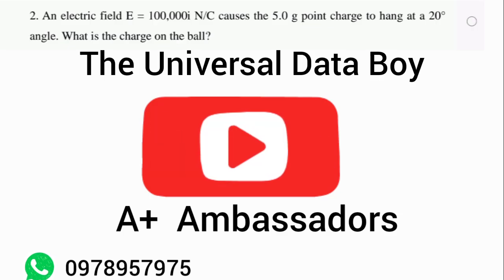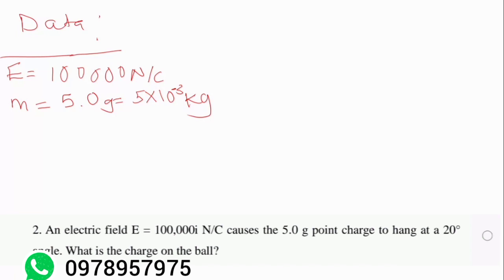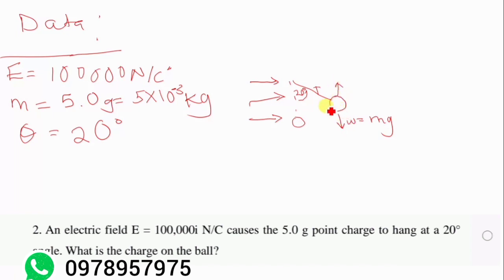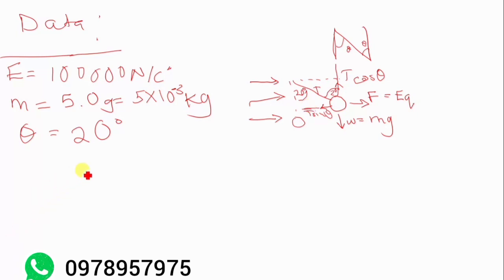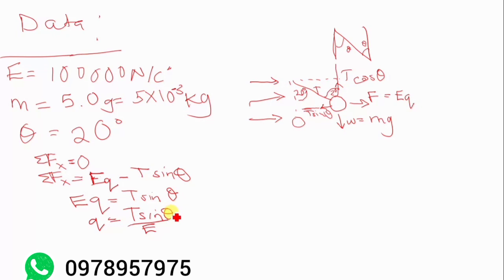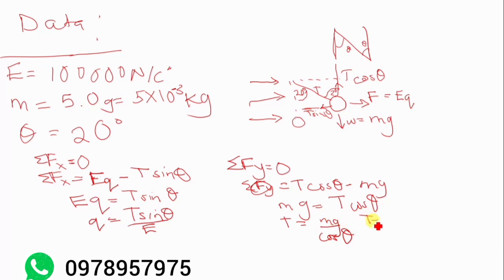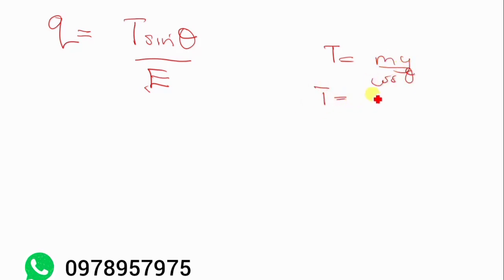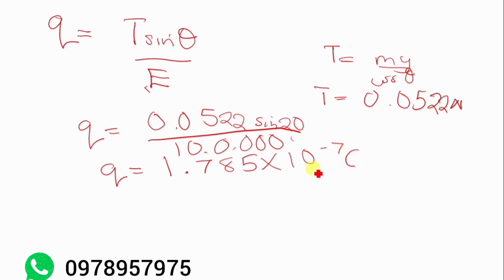An electric field E = 100,000i N/C causes the 5.0 g point charge to hang at a 20° angle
An electric field E = 100,000i N/C causes the 5.0 g point charge to hang at a 20°
angle. What is the charge on the ball?